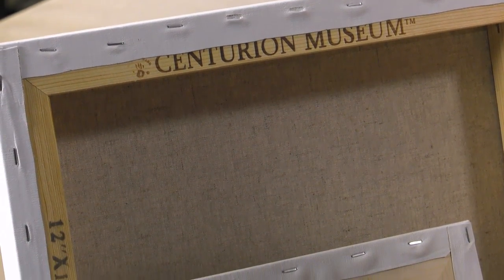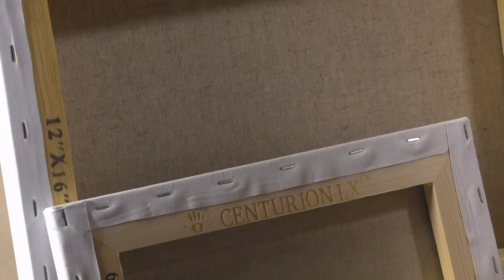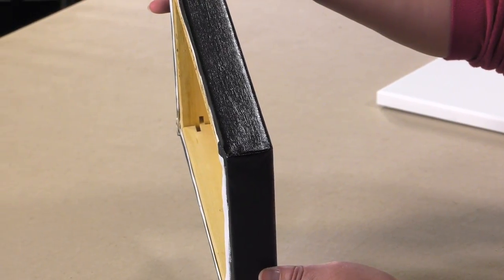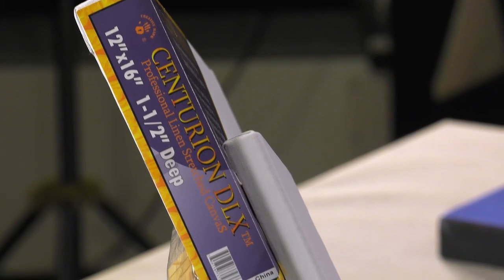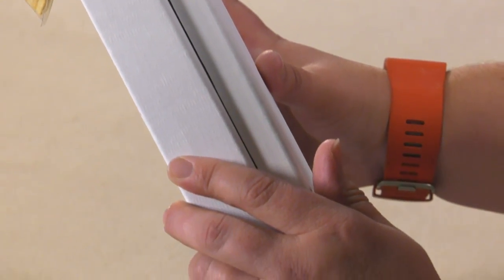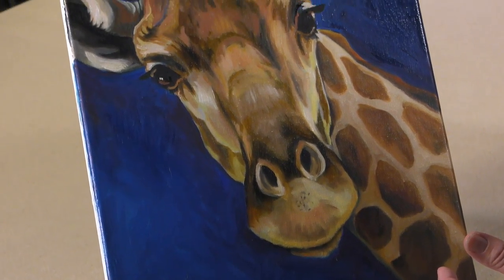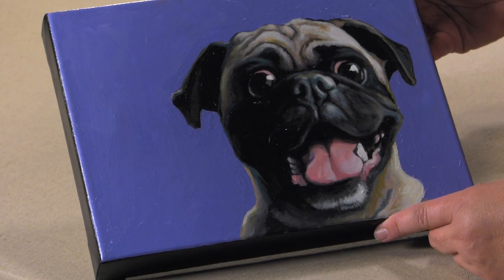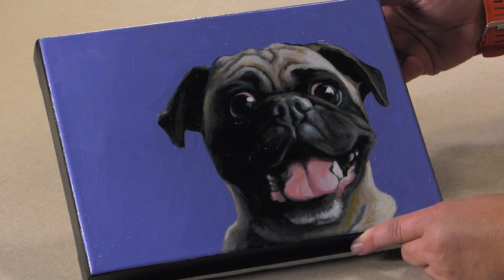Centurion LX & DLX Universal Acrylic Primed Linen Stretched Canvas - Visual Commerce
Centurion LX & DLX Universal Acrylic Primed Linen Stretched Canvas -  Long fibers that resist deterioration!
Key Features:
Excellent for oil, acrylic, and alkyd colors
Back stapled to allow for keying or re-stretching (keys included)
Four paintable edges for frameless presentation